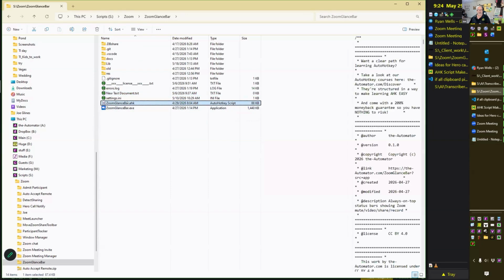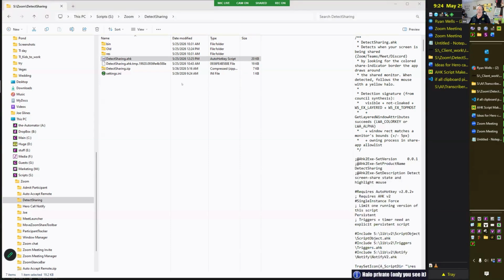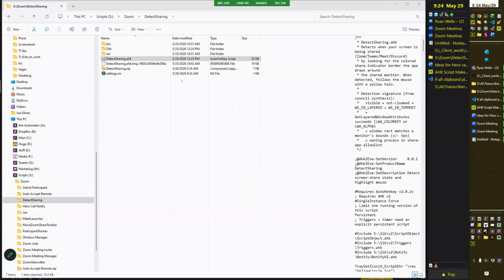🎙️ Voice Dictation Hacks Most People Don't Know About | Hero Extract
*Summary*
This is an extract from an AHK Hero Club call where members discuss two main topics: controlling GUI visibility during screen sharing (such as hiding a yellow mouse halo from viewers while keeping personal reminders visible) and improving the Handy voice dictation tool with features like punctuation input, phonetic word replacement, uppercase output, and ordered list support.

*Key Points*
[00:00:00] - GUI Visibility Control and Screen Sharing Tricks
 • Joe demonstrates a custom GUI that places a yellow tooltip halo around his mouse cursor, and shows how he can toggle its visibility so viewers on a shared screen cannot see it while he still can.
 • Kenneth wants the opposite behavior - hiding the halo from himself while showing it to viewers - but Claude AI explained this is much harder and would require workarounds like virtual desktops.
 • Steve asks whether the toggle could be used for private on-screen messages during presentations. Joe clarifies the webcam reminder tool already supports personal notes visible only to the presenter, but cannot selectively show content to specific viewers.
 • Joe discusses the broader concept of layering custom GUI elements on screen that only the creator can see, referencing old tricks like developers adjusting transparency to hide games from their bosses. The key limitation is that you must own the GUI to control its visibility.

[00:07:33] - Handy Voice Dictation Improvements and Feature Requests
 • Ray raises the issue that Handy cannot output punctuation like colons when dictated. Joe suggests using a unique trigger word combined with an AutoHotkey clipboard monitoring script to do text replacement, or modifying the open source code directly with AI assistance.
 • Kenneth highlights the need for phonetic replacement support, since non-English names like "Irfan" are spelled differently than they sound. Ryan proposes building a phonetic matching tool into Handy so it can map spoken sounds to correct spellings.
 • Ray asks about uppercase output. The group discusses several approaches: a predefined library of words that should always be capitalized (like abbreviations such as FYI), or using a modifier key like Shift or Caps Lock to toggle uppercase mode during dictation. Ryan notes that real-time modifier key detection would be unreliable but a word library approach is very feasible.
 • Ryan and Joe also mention wanting ordered list and bullet point modes in Handy, suggesting that combining voice input with keyboard toggles could enable more structured dictation output. The team agrees these features would need to be seamless and intuitive to be practical.

*Brief Summary*
The group explored creative uses of AutoHotkey GUI control for screen sharing scenarios and brainstormed practical improvements to the Handy voice dictation tool. Key next steps include investigating phonetic word replacement, punctuation handling via custom trigger words, a capitalization library for known terms, and potentially combining keyboard modifiers with voice input for features like uppercase toggling and ordered lists.